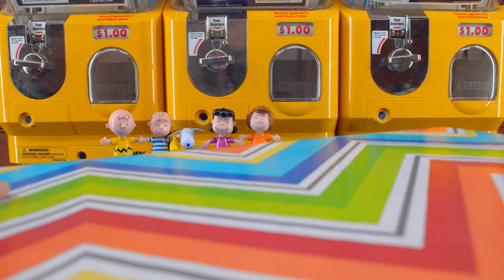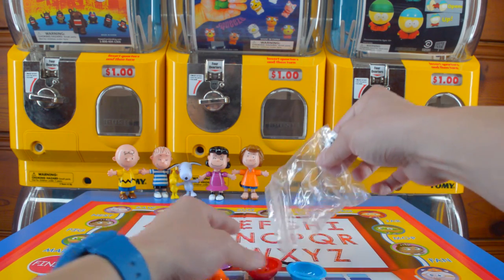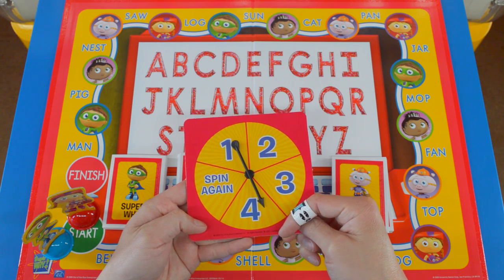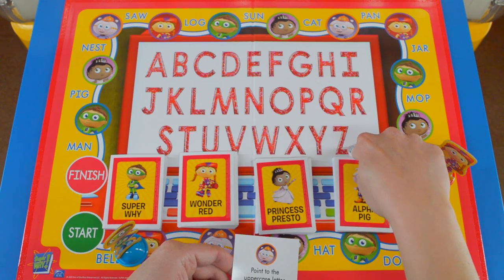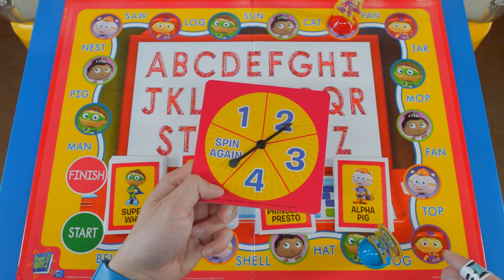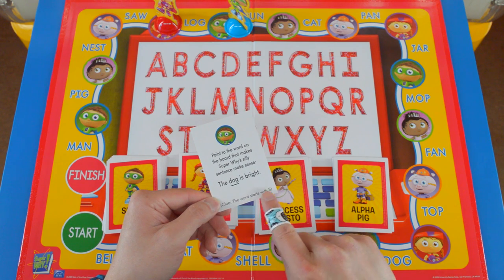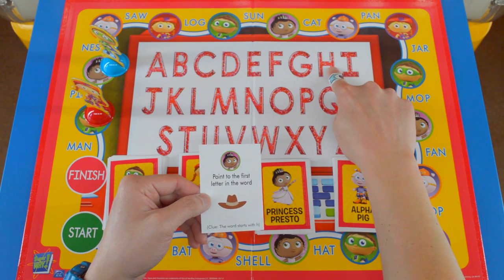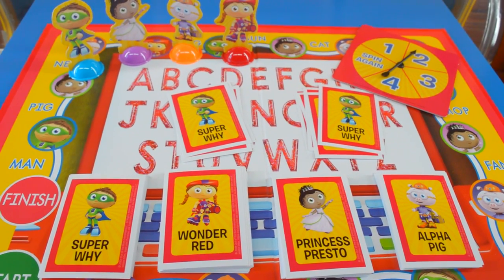SUPER WHY ABC Letter Game: Learn Letters, Rhyming, and Reading! ABC Song PBS Kids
Hey Kids! The PBS Kids Super Why ABC Letter Game is a great children's board game for learning letters, learning how to read, and how to rhyme. You can even sing the Super Why ABC Song with the game board, like I do in my game review. If you are a fan of the PBS Kids tv show Super Why, then you’ll love this educational board game.

It was a lot of fun doing this unboxing toy game review of the Super Why ABC Letter Game. It was even fun just playing by myself! Kids learn reading skills while they play their favorite Super Why character: Super Why, Wonder Red, Princess Presto, and Alpha Pig. Hip Hip Hurray, Super Why is here to save the day!

Toyrappers, welcome to ToyRap! I’m Andrew Dozo. ToyRap is where I do educational toy reviews, board game reviews, open up surprise eggs from gashapon machines, and just have fun experimenting!

Manufacturer’s Description: Calling all super readers! Players practice key reading skills by taking on the powers of the Super Why team: Alpha Pig...with Alphabet Power, Wonder Red...with Word Power, Princess Presto...with Spelling Power, and Super Why...with the Power to Read! The board and skill-based character cards help children build reading skills by identifying letters, rhyming, correctly spelling sentences and learning how to read basic words.

Contents: Game board, 4 playing pieces, spinner, 110 question cards, instructions.

ASIN: B001SOZDFO
Manufacturer: University Games / PBS Kids
Ages: 36 months - 8 years
Players: 2-4